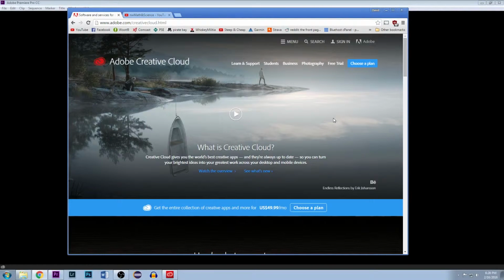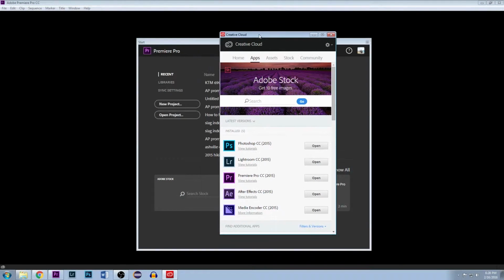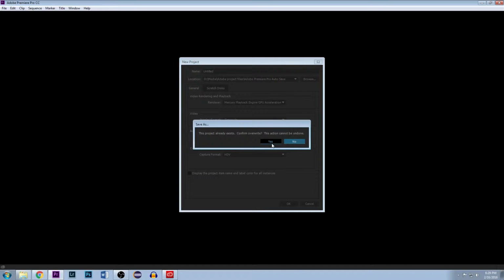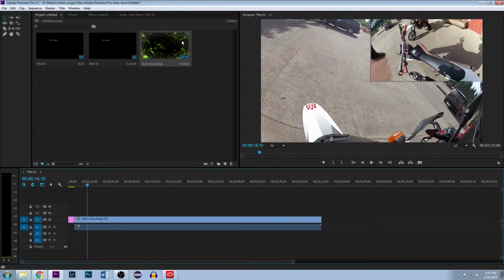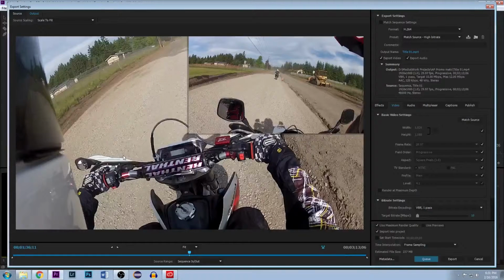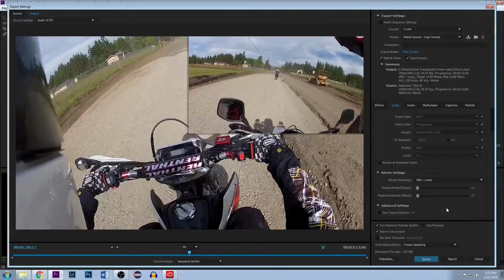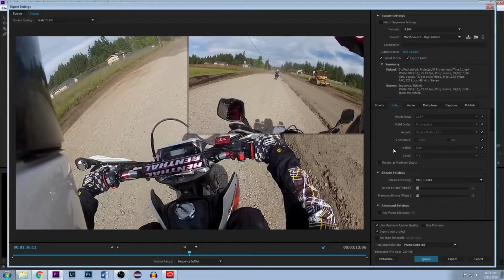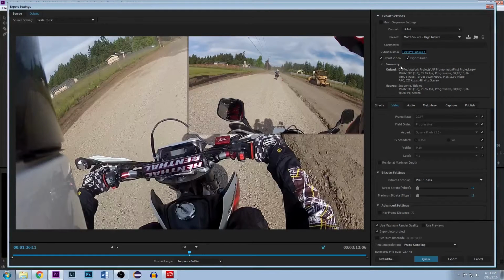How to make a video with Adobe Premiere Pro CC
Watch me stumble and umm my way through another video!  In part one of this series I go over how to make a video in Premiere Pro CC.